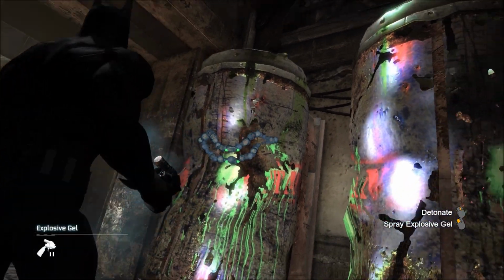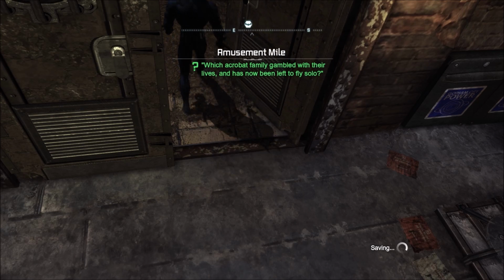(Light Spoilers) Batman: Arkham City - XP Farming Glitch Tutorial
A very simple glitch that gives you 1000 easy experience points every time you do it, This can be used to unlock all upgrades very quickly with little effort.